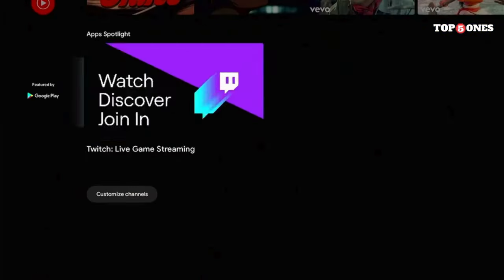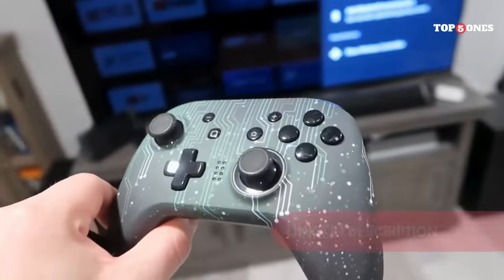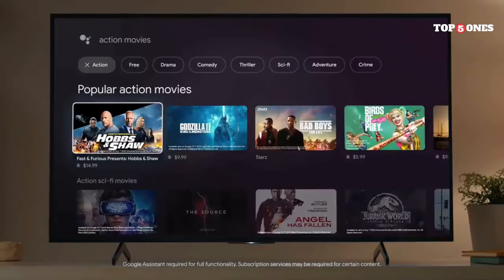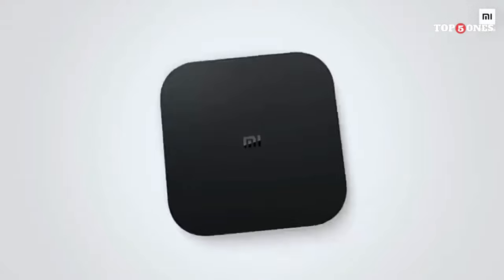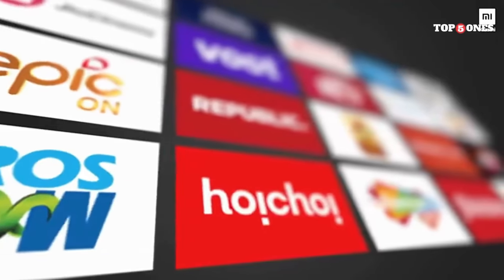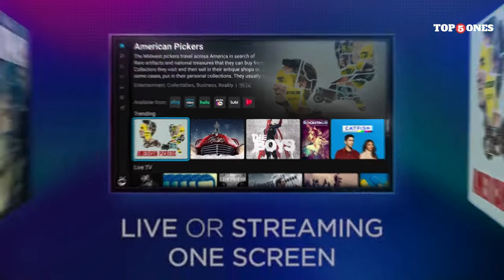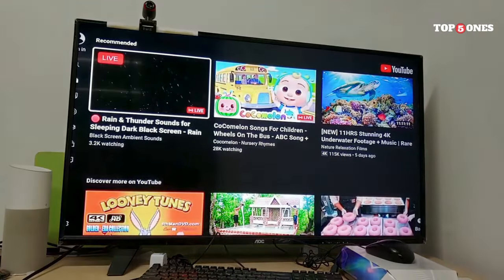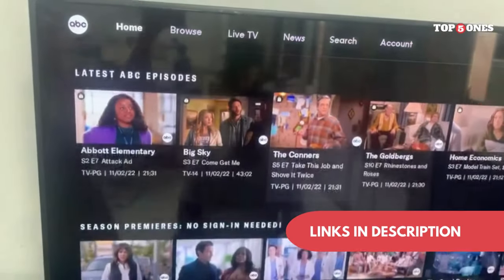Top 5 Android TV Boxes 2024 {Watch Before You Buy}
Links to the Top 5 Android TV Boxes 2024 are listed below. At Top5ones Review, we've researched the Top 5 Android TV Boxes 2024 on Amazon, saving you time and money.

► 1. Nvidia Shield TV Pro
►2. Google Chromecast TV (4K)
►3. Xiaomi TV Box S (2ª)
►4. TiVo Stream 4K
►5. T95 Android TV Box

👍👍FLASH SALE 34.99 FIRESTICK MAX👍👍

👇 IMPORTANT LINKS:
🎁 🚼 Find Everything You Need for Your Baby on Amazon's Baby Registry!